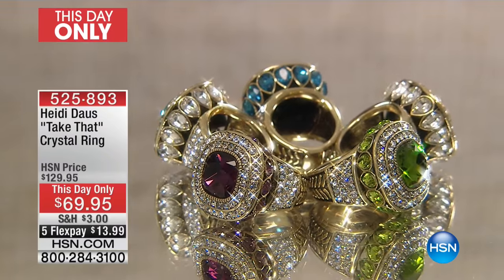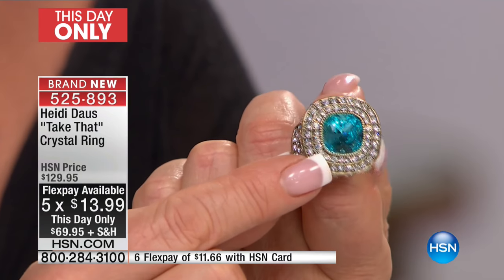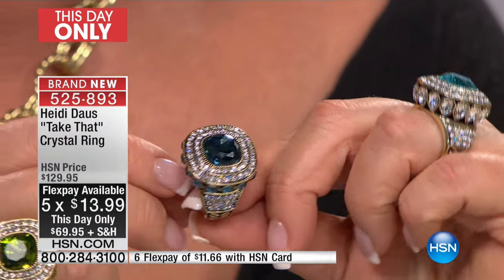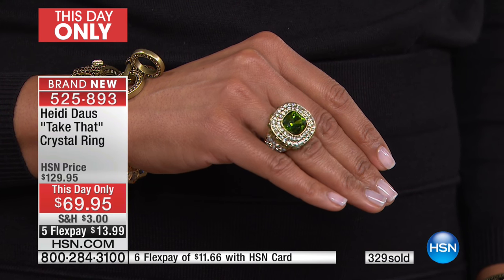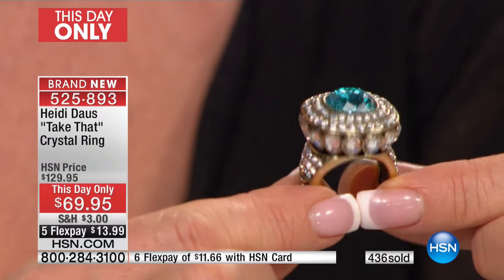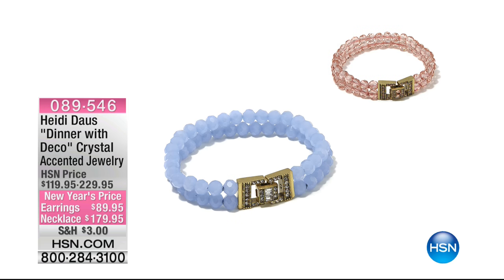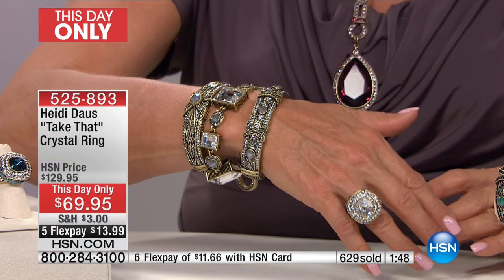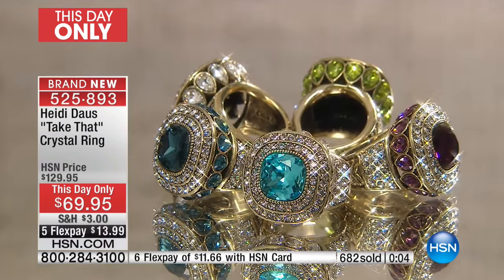Heidi Daus "Take That" Crystal Ring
Keep your clothes simple and your jewelry fabulous. This bold, statementmaking ring is the perfect, standout accessory for everyday ensembles. With jeans and...